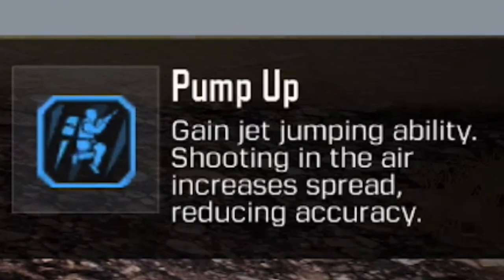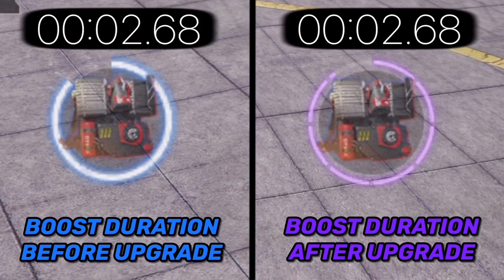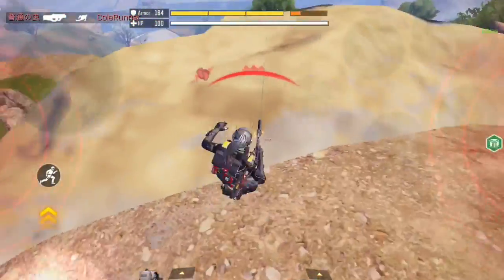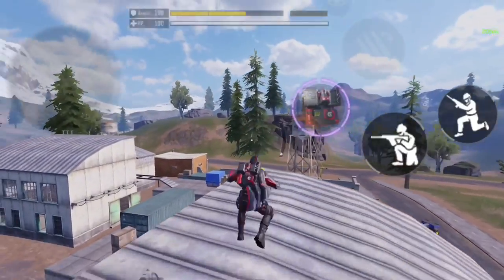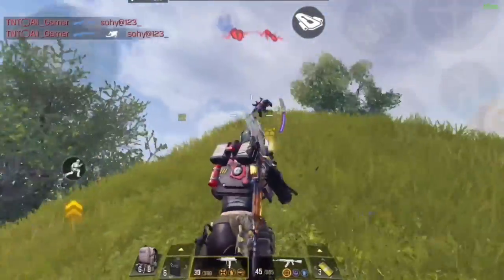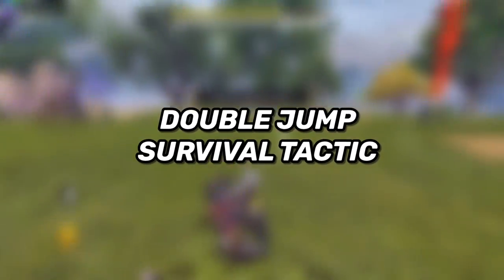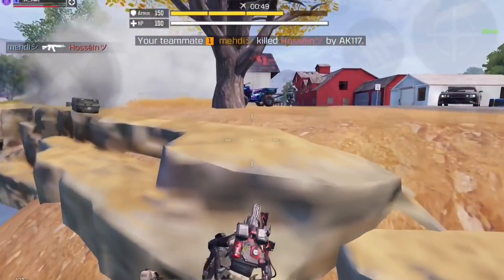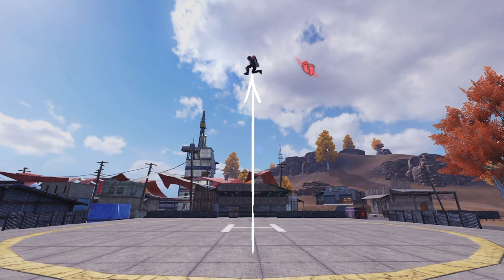New Pumped Class Secret Tips & Tricks in Call of Duty Mobile Battle Royale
Intro 0:00

The Basics 0:40

Coreect way to jump 1:20

Upgrade Effects 2:03

How To Wingsuit 4:00

Pumped As Mini Airborne 4:45

Unlimited Skill Trick 5:34

Counter Air Attack 6:10

Throwables Advantage 6:33

Vision Advantage 6:53

Pumped Vs Other Classes 7:13

More Tips 8:54

Pumped Disadvantags 10:35

Slide Theory 12:10

Device: iPad Mini 5
Recording App: iOS Default Recorder
Montage App: Adobe Premiere Pro 2020/VideoLeap
Thumbnail App: Affinity Photo/Phonto

FAQs:
1- Where u from ? Oman
2- Device ? iPad Mini 5
3- Can I play with u ? Sorry not possible 💔